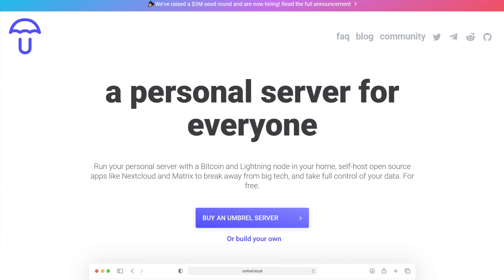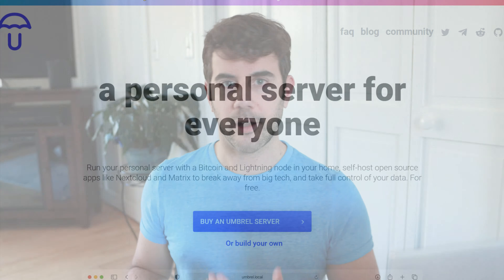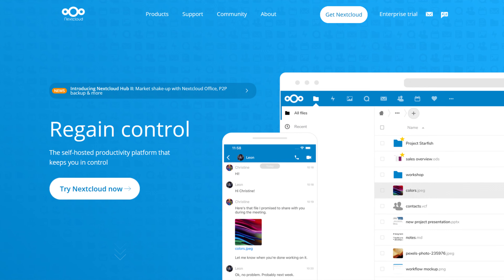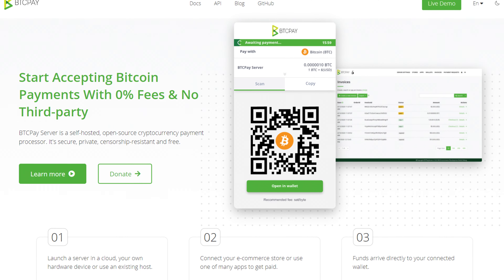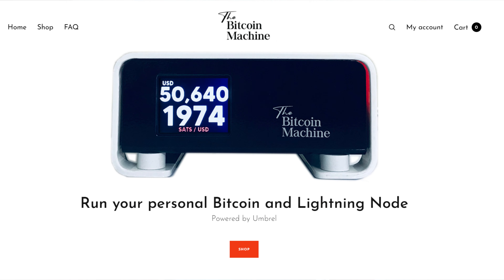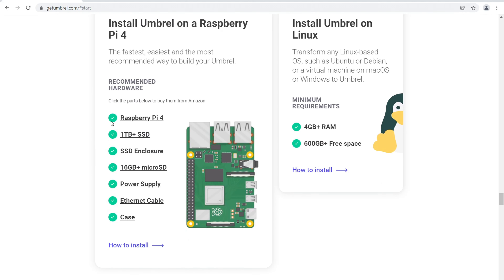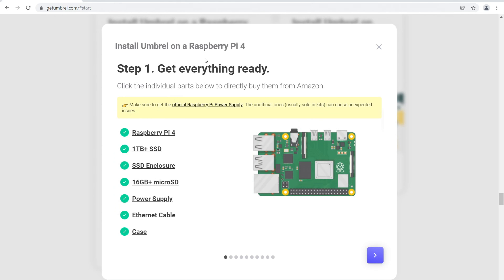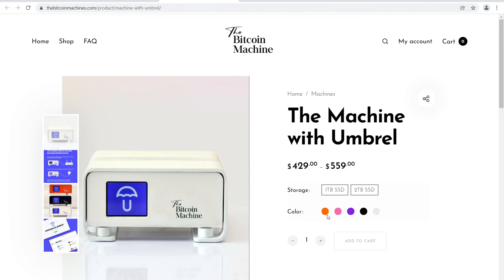What is Umbrel? - An OS for a Personal Server and Bitcoin Node Explained in 5 Minutes!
Personal servers are becoming a reality and I want to introduce to you what exactly Umbrel is, why it's important and what you need to know for this personal server, part Bitcoin node.

Umbrel is an operating system designed to run a Bitcoin node. While mining rigs are nodes and require expensive technology, to actually run a BTC node by itself is not to complicated and you're helping to secure the network.

Umbrel is an operating system that allows you to use various apps like BTC Pay in order to accept payments as well as apps to manage content like videos, pictures, passwords and more.

You have two options to get started, you can either buy an already made Umbrel machine from "The Bitcoin Machines" or you can build on yourself and then simply install Umbrel. Personally I'm more of a DIY person so I would buy all the parts myself so I really understood how everything works together.

► Want to get your block chain based domain? Checkout Unstoppable Domains